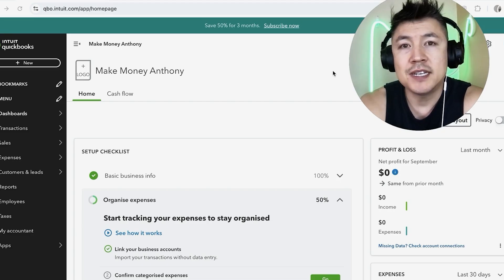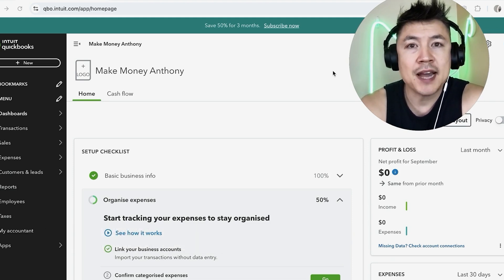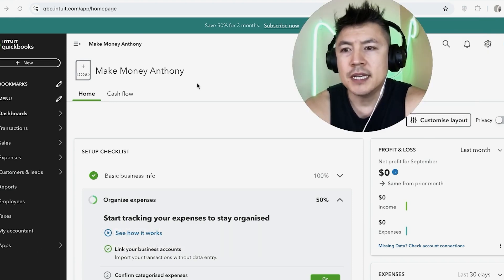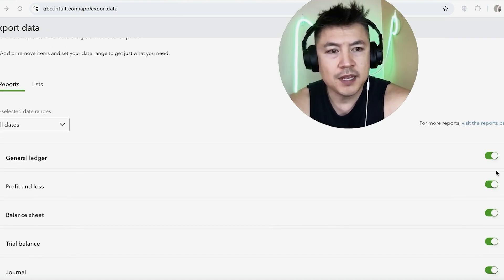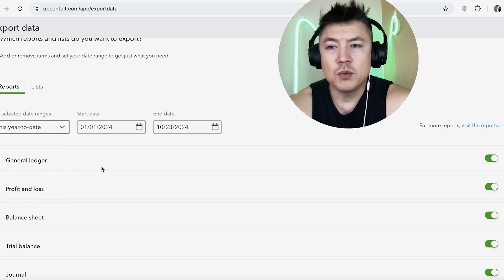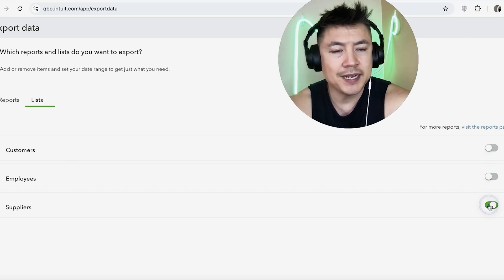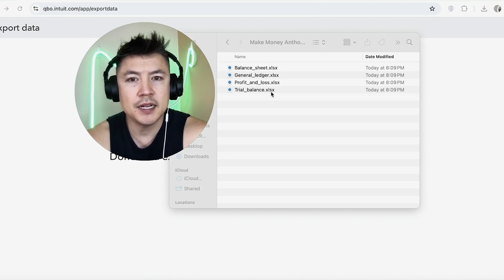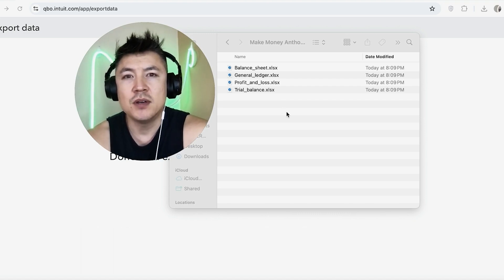✅ How To Export Download Data In QuickBooks Online 🔴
QuickBooks is an accounting software developed by Intuit that helps small to medium-sized businesses manage their finances. It offers features for invoicing, expense tracking, payroll, and financial reporting, making it easier for users to handle bookkeeping tasks.